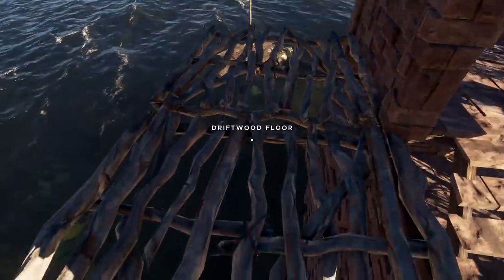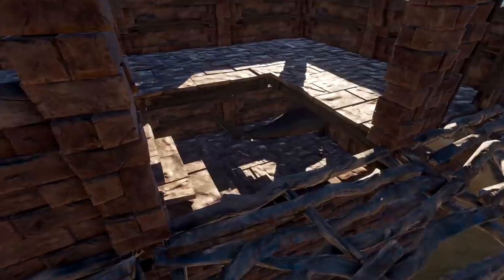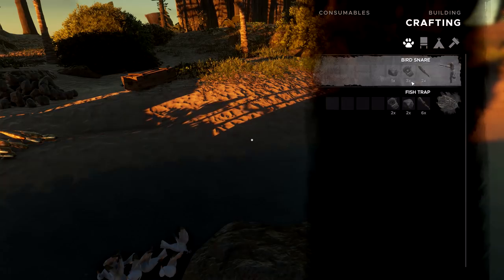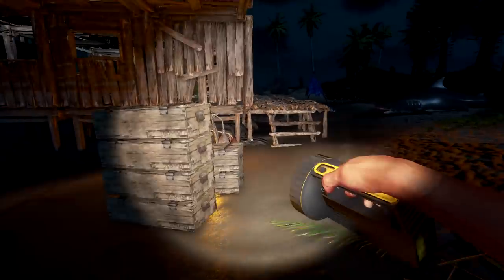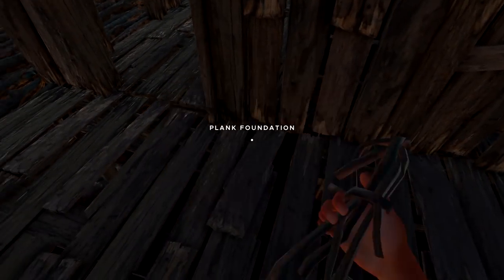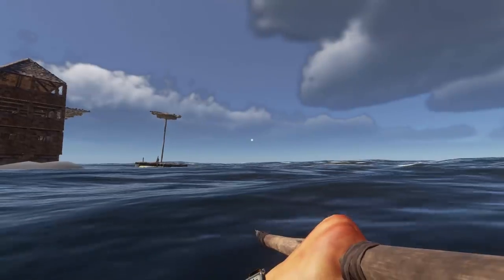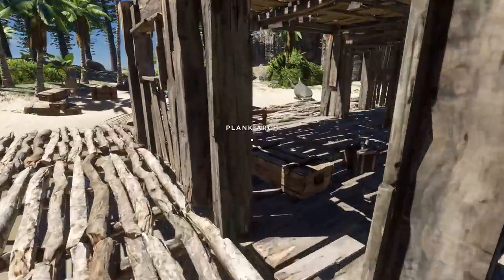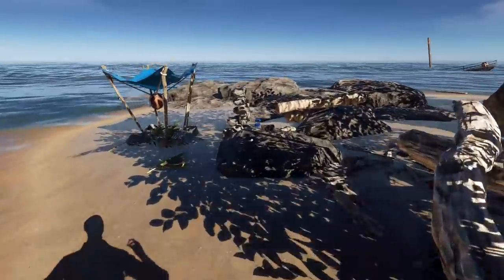New Bushes and Poisonous Star Fish | Stranded Deep Update 0.45 Experimental Ep 27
The latest update is out and we have new bushes everywhere.